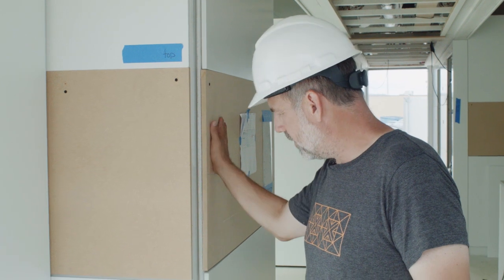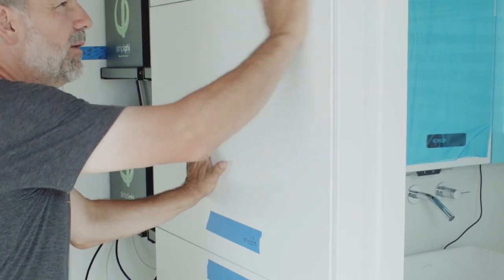Short Story: Virginia Tech FutureHAUS (Blacksburg, VA)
Joe Wheeler - Associate Professor, Architecture, and Co-Director of the Center for Design Research - shows off the features of his team's latest FutureHAUS.